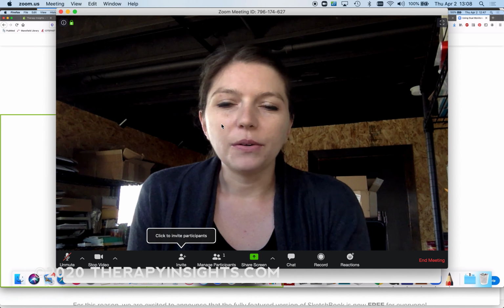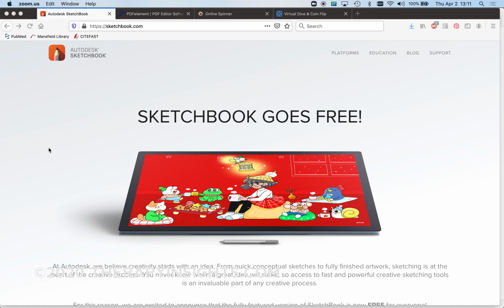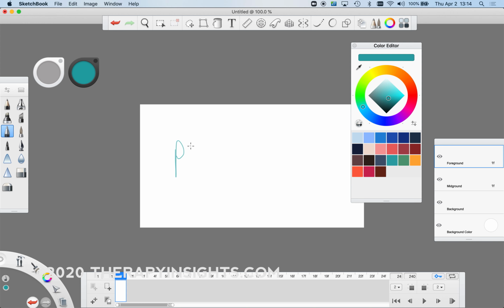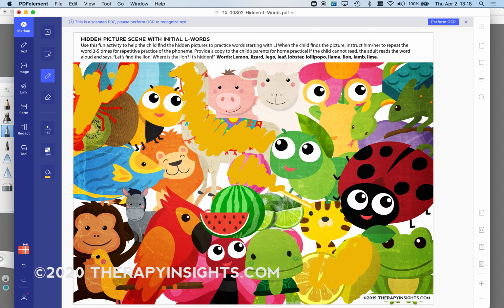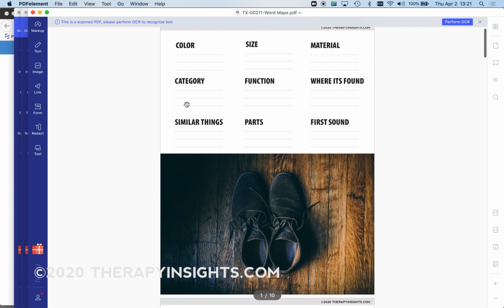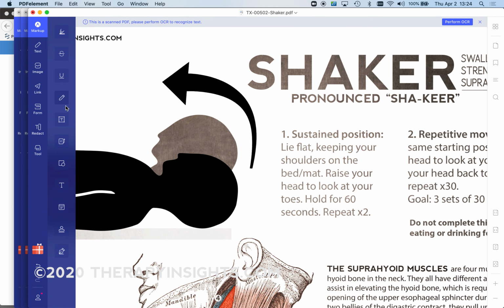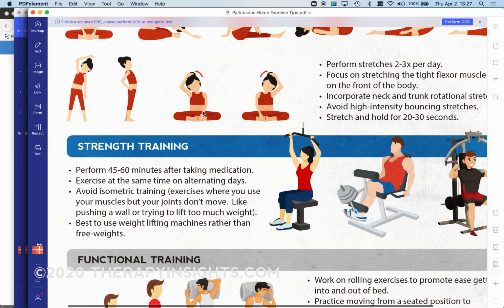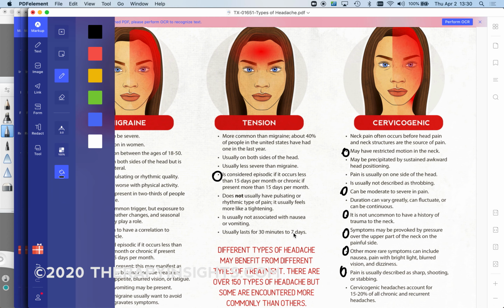Therapy Insights - two (free) software tools for teletherapy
If you have any Therapy Insights products, you have access to a stash of PDFs that you can turn into interactive therapy materials on the screen. To learn how, watch the video here. Just be warned that I drone on for an annoying amount of time about screen sharing for the first minute or two. Skip that part if you need to and jump right into the software tips.

This video covers how you might use these software tools along with PDF files to structure a pediatric SLP session, a med SLP session, an OT session, and a PT session. So for all you adult-based outpatient clinicians who have one eye on teletherapy right now, be sure to take a look.